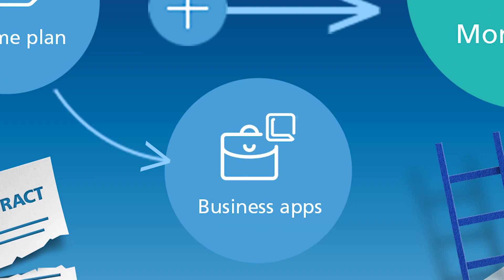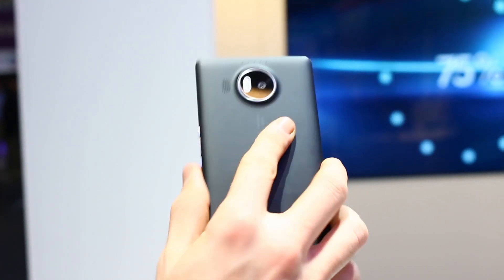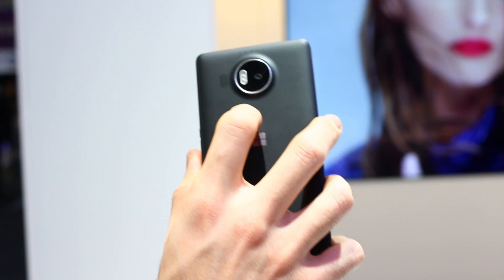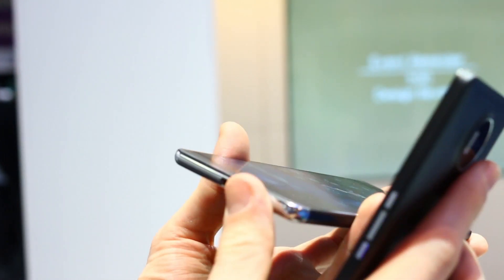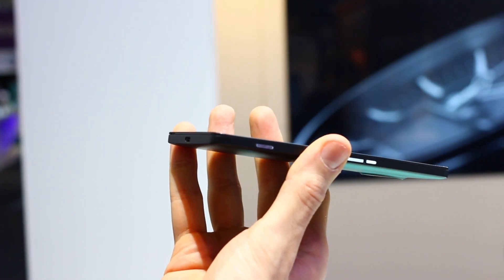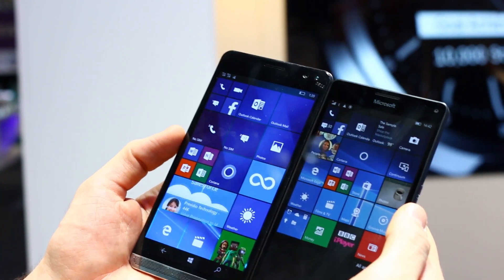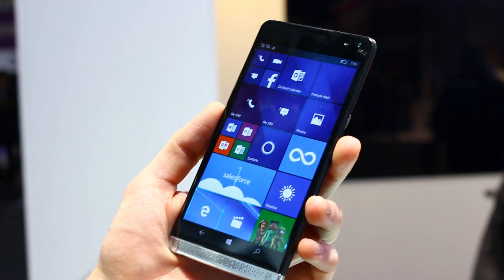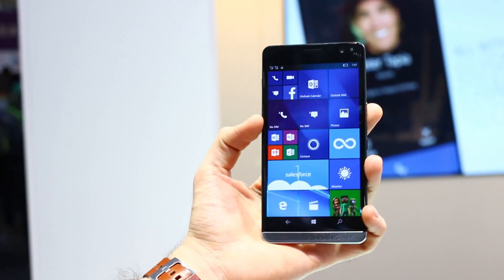HP Elite X3 vs Microsoft Lumia 950 XL - MWC 2016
We get a hands-on comparison of the HP Elite X3 vs Microsoft's Lumia 950 XL at MWC 2016. The HP Elite X3 really is one of the surprise champions of the show with its Qualcomm Snapdragon 820, B&O front speaker, 4150mAh battery and continuum support. How does it stack up to the current Windows 10 powerhouse, the Microsoft Lumia 950 XL? Watch our video to find out and for more on the HP Elite X3, check out our hands-on from the Mobile World Congress 2016 show floor.